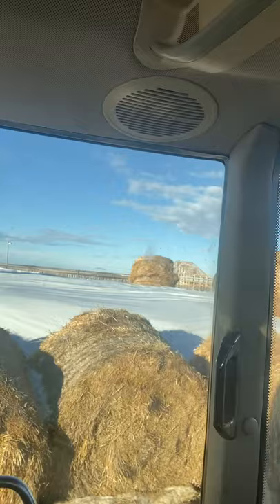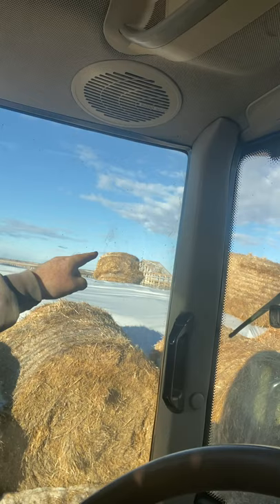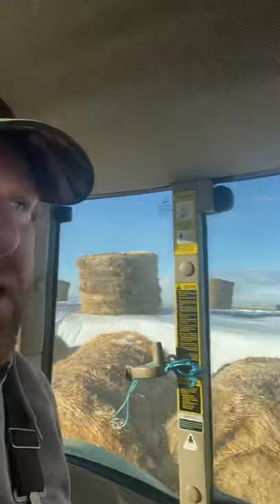Grinding feed for cattle